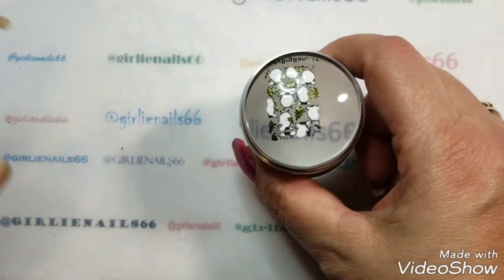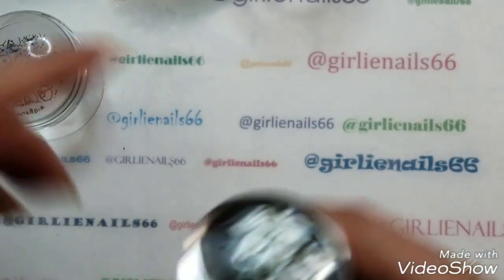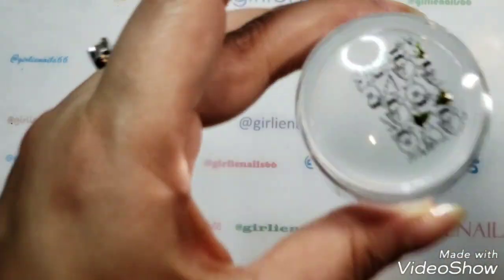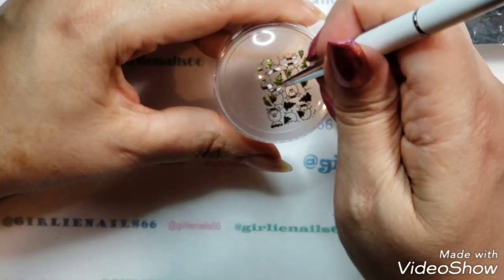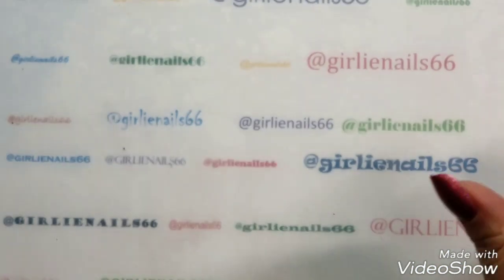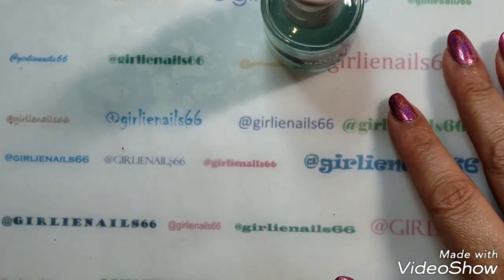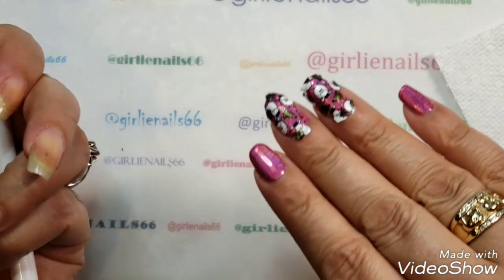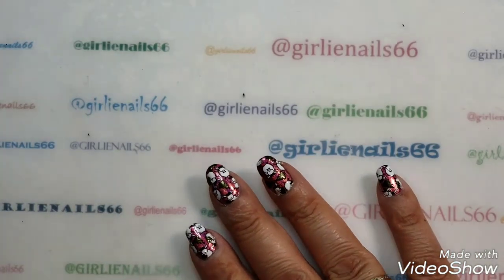Christmas Sheep - Reverse Stamping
Tonight's mani I decided to do some reverse stamping. I used

Nailstuff.ca;

I am not a nail professional but I am an nail polish addict! I adore nail polish and nail art!

I am sharing my experiences...good and bad.